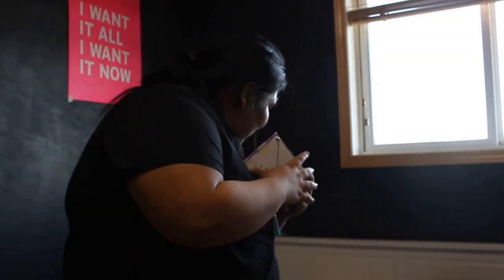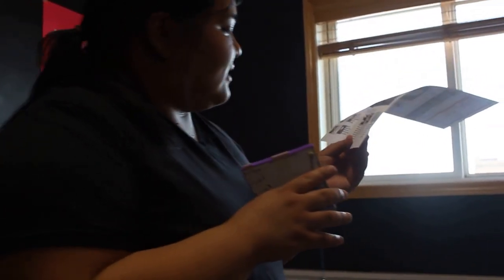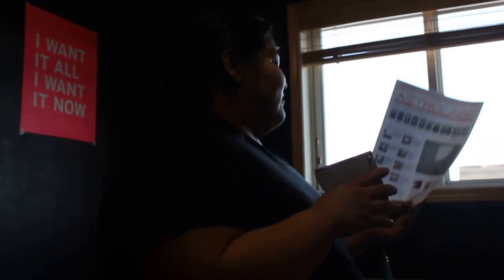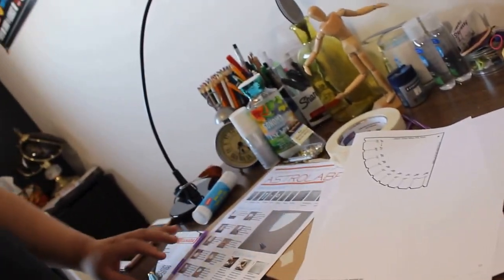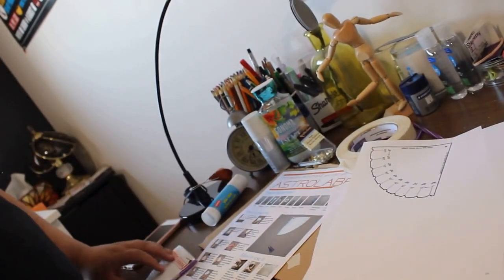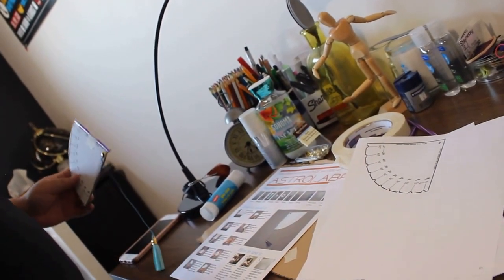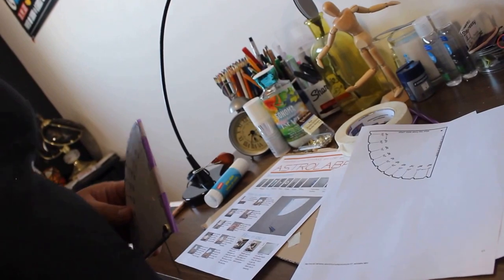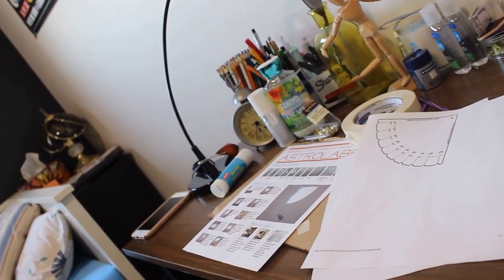Using an astrolabe to measure the height of an object (user testing)